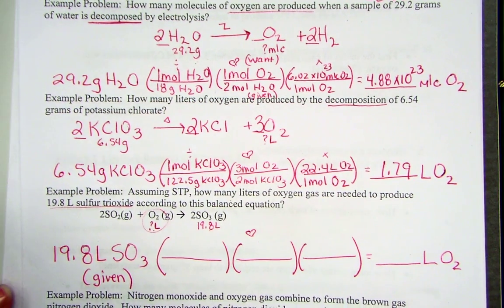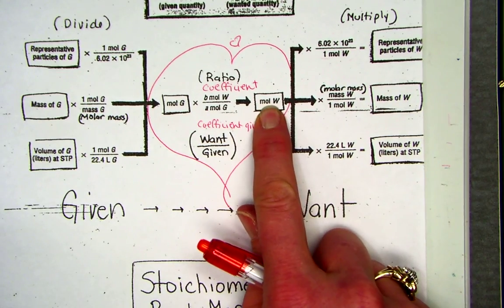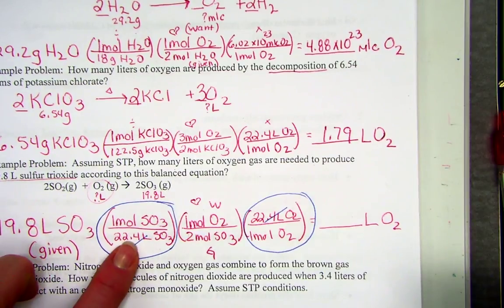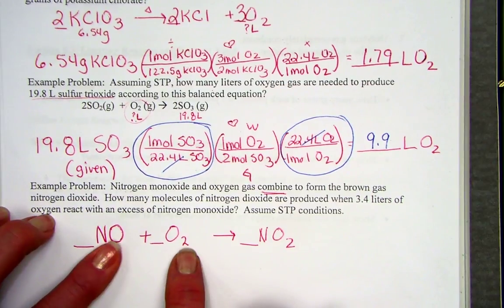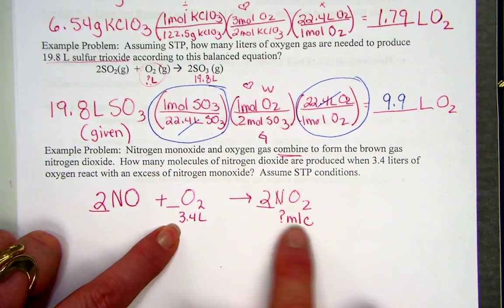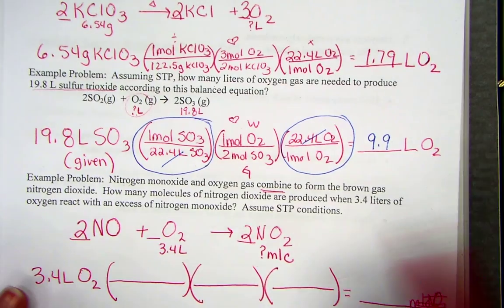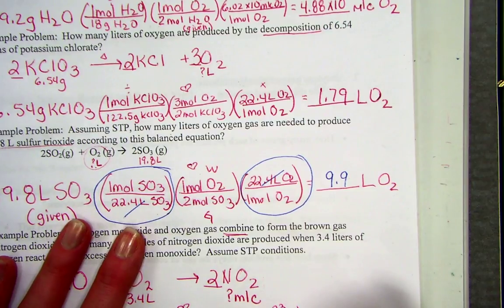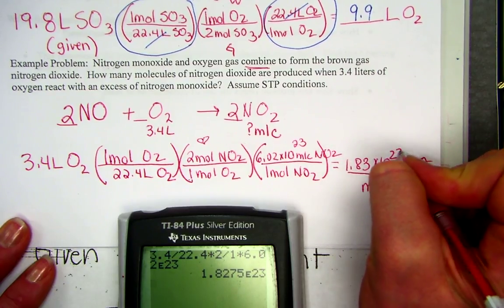stoichiometry problems 02